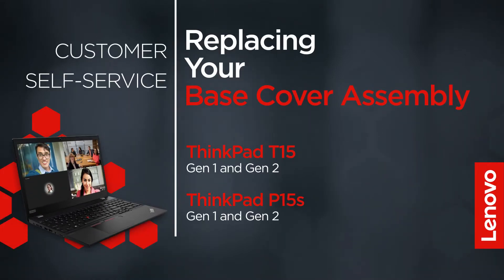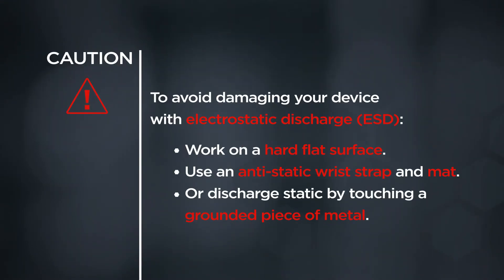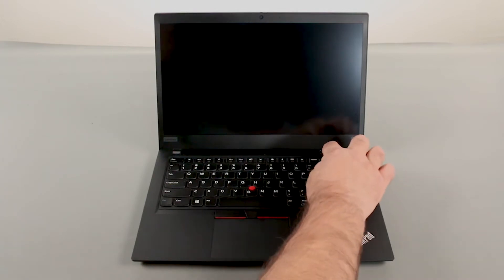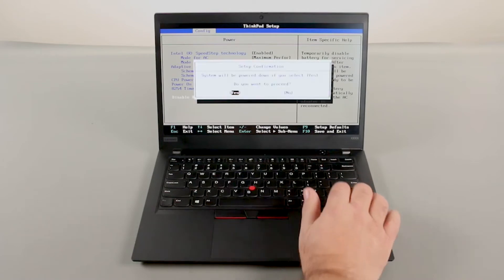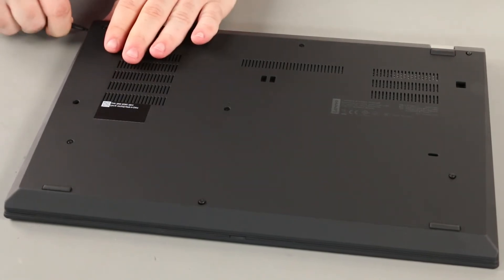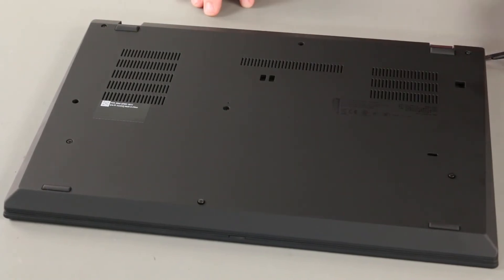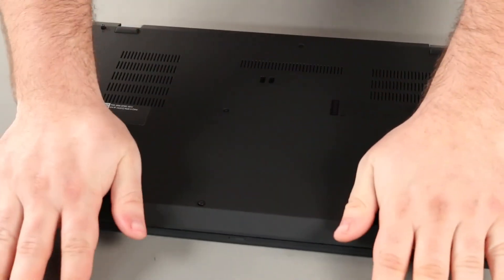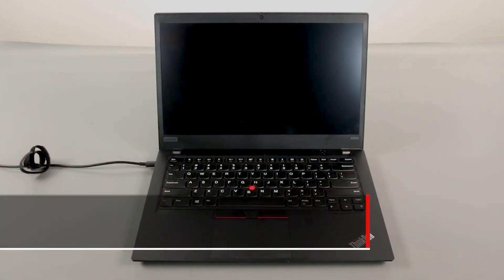Replacing Your Base Cover Assembly | ThinkPad T15 and P15s Gen 1 and 2 | Customer Self Service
This video will show you how to replace the Base Cover Assembly of your ThinkPad. The process in this video will work for the ThinkPad T15 Gen 1 and Gen 2 and the ThinkPad P15s Gen 1 and Gen 2.

Applicable Machine Types:
ThinkPad T15 Gen 1 - 20S6, 20S7
ThinkPad T15 Gen 2 - 20W4, 20W5
ThinkPad P15s Gen 1 - 20T4, 20T5
ThinkPad P15s Gen 2 - 20W6, 20W7